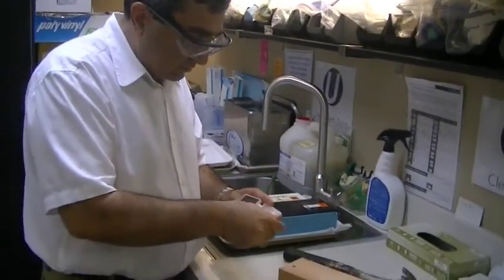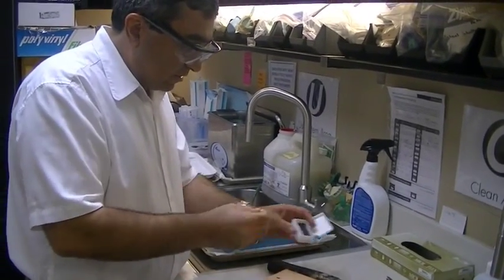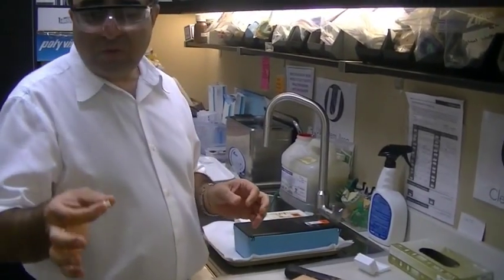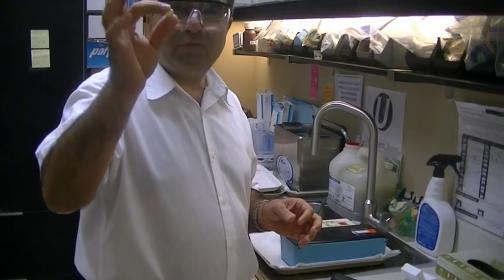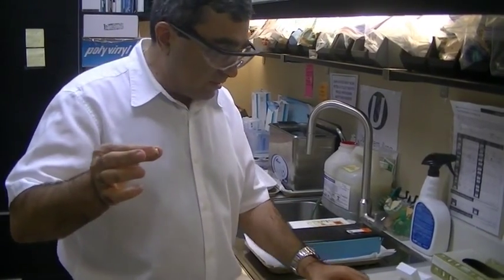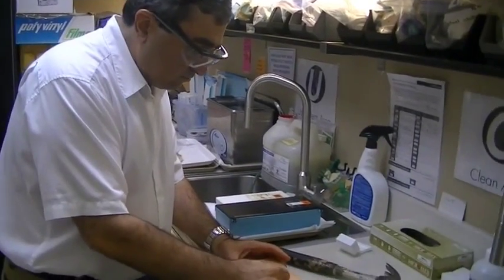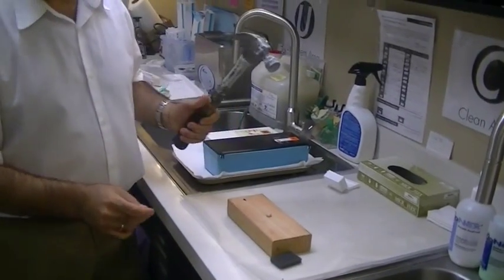Dentist Hammers Dental Crown Into a Piece of Wood - Unbreakable Dental Crown Series Part 1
This is Dr. Rubins first in a series that will test the limits of an unbreakable crown.